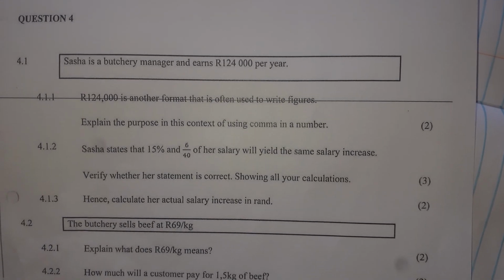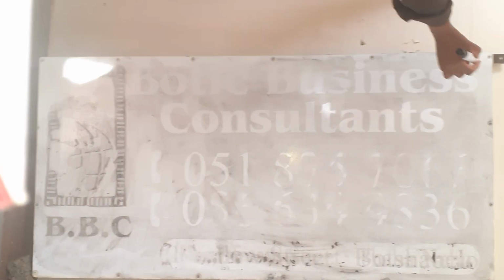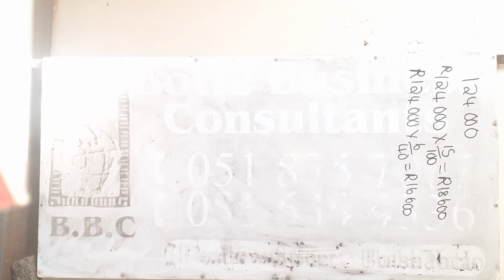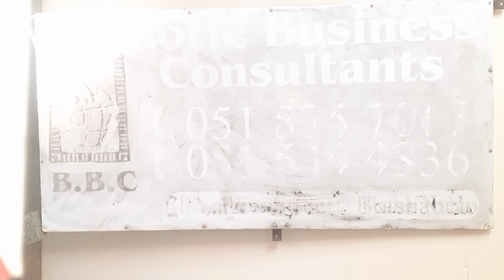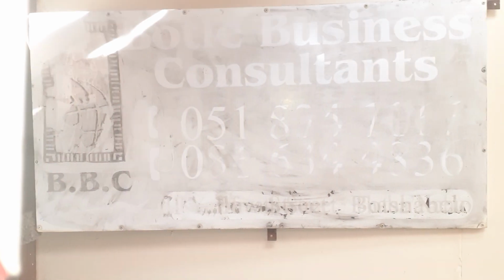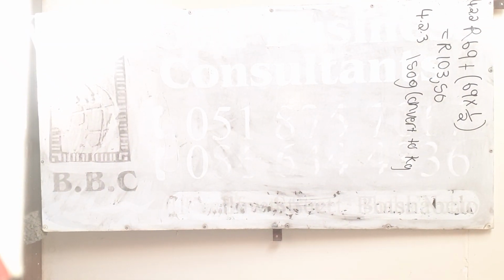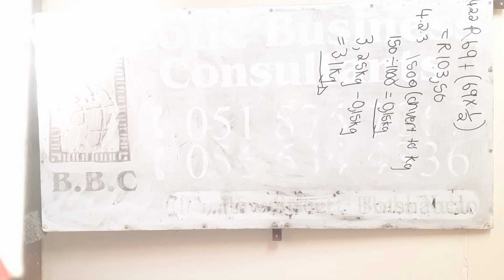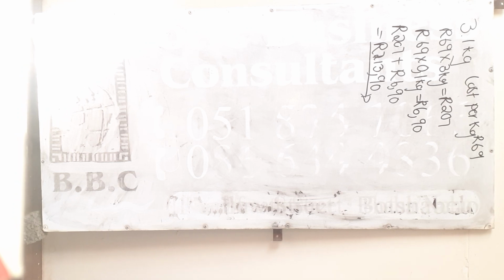MATHS LITERACY CONVERTING (g to kg) AND SALARY INCREASE CALCULATIONS. TERM 1 GRADE 11/10 TEST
In this vedio I do maths lid calculations on how to convert g into kg, how to calculate salary increase and price per kg calculations